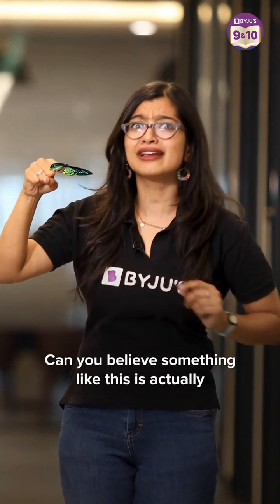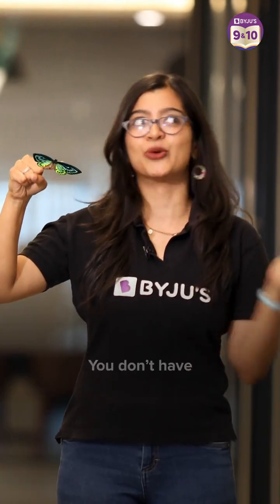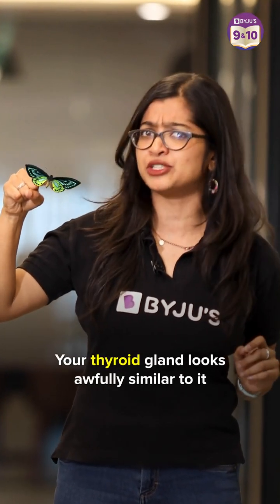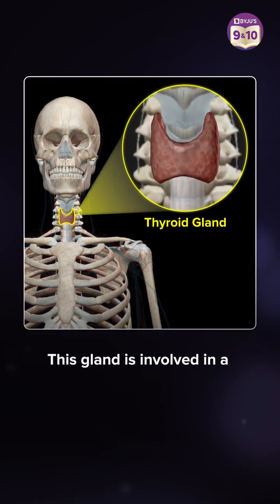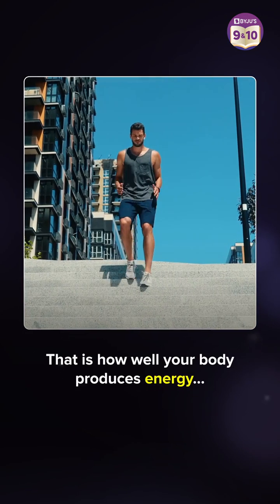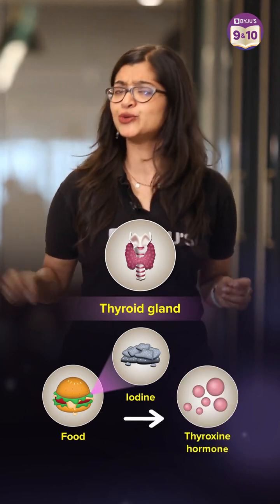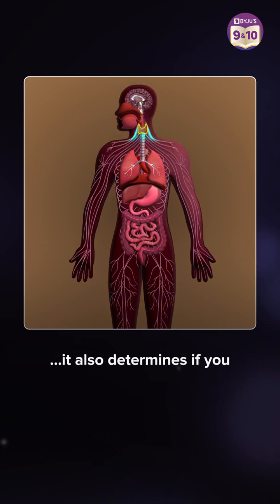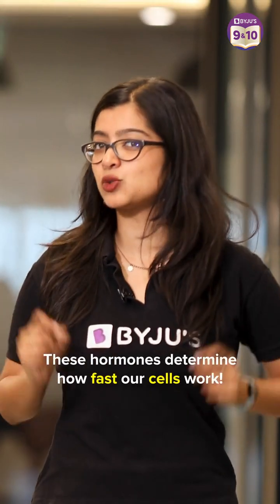Where is the thyroid gland located?